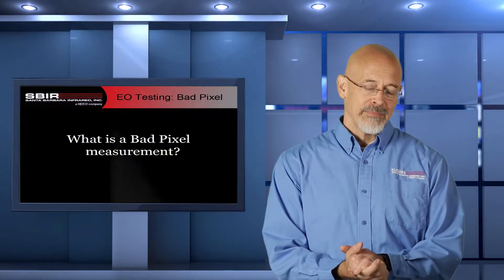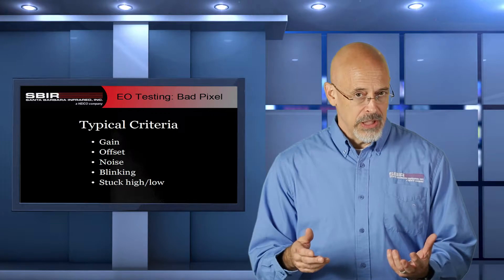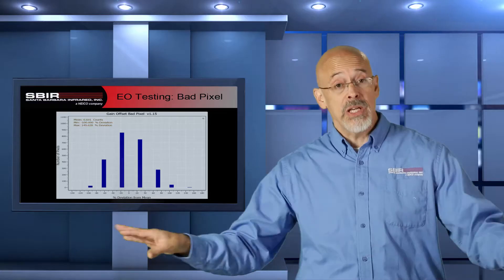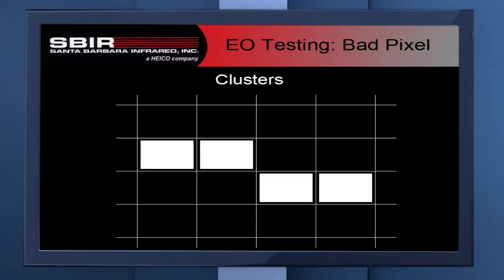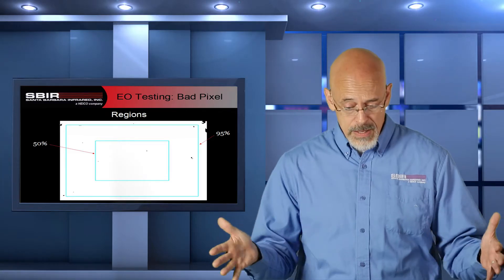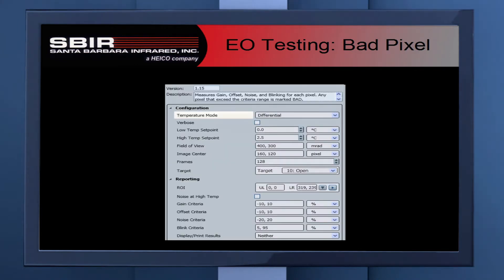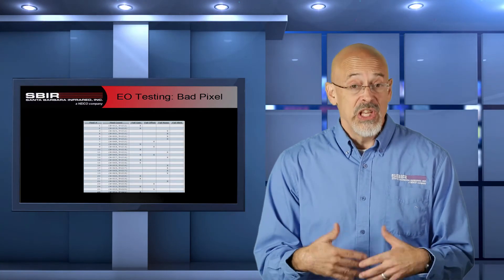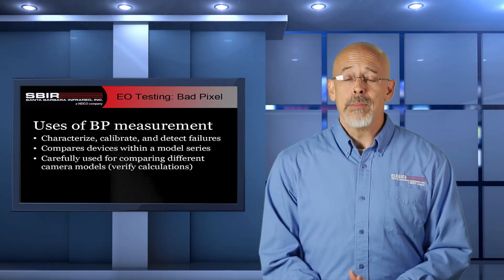Gain Offset Bad Pixel Analysis GOBP from SBIR (Santa Barbara Infrared)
Santa Barbara Infrared presents the next video in our series on infrared testing.  This video will focus on bad pixel analysis of a sensor array.  There is no standardized term for this testing, so we refer to it as Gain, Offset, Bad Pixel testing or (GOBP) for short.  This test is performed to identify bad pixels in an array and determine whether the number of bad pixels and the pattern that they are presented in are acceptable.

There's 4 performance parameters we use to determine if a pixel is bad and they include: gain, offset, noise and blinking.  Each of these will be discussed as well as how to determine if there's a cluster of connected bad pixels and common specifications for determining pass/fail criteria.

The video concludes by discussing typical uses of gain, offset, bad pixel analysis.